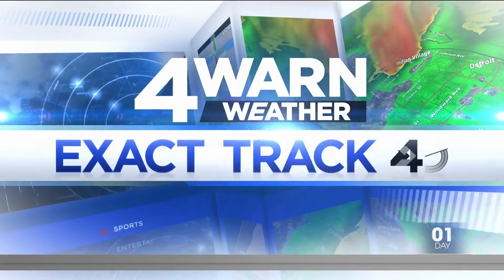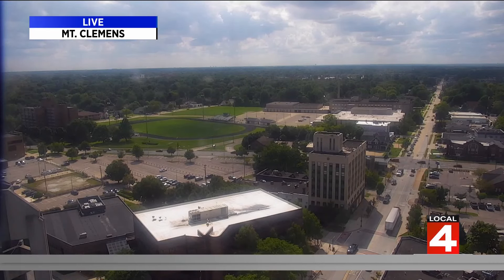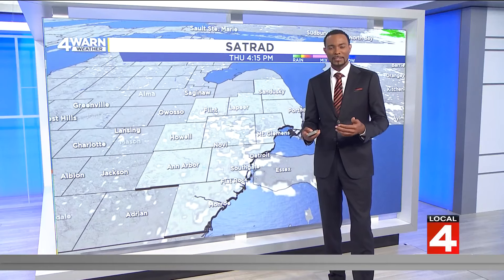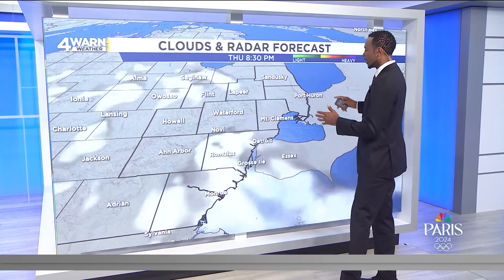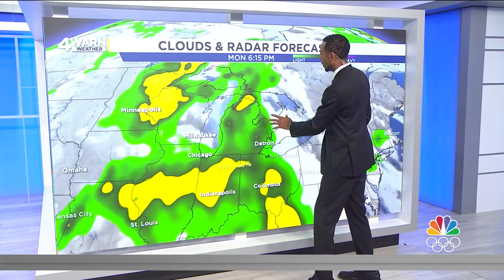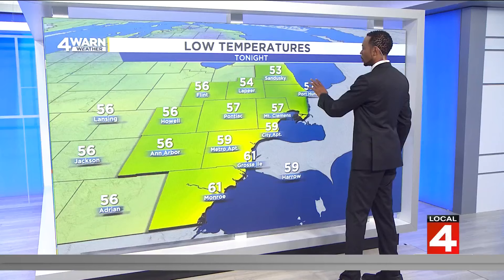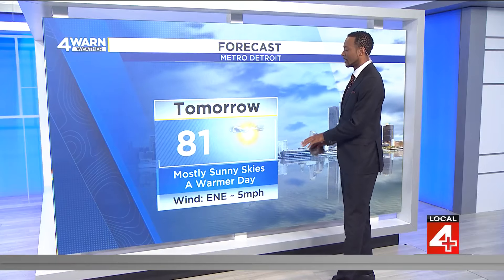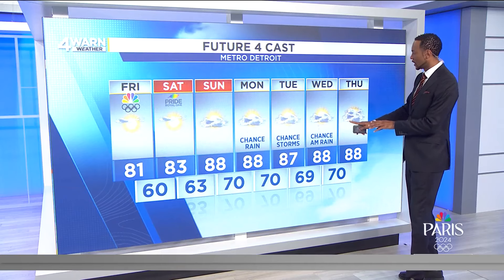Metro Detroit weather forecast July 25, 2024 -- 4 p.m. Update